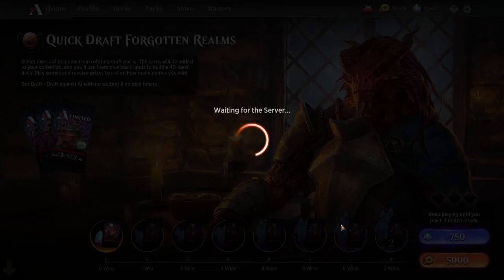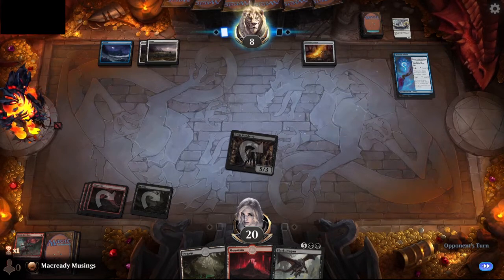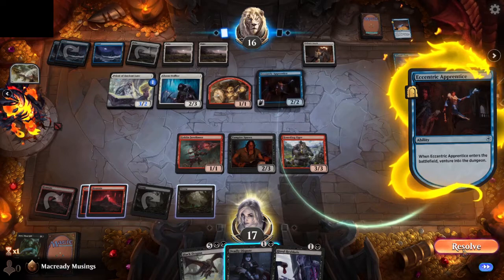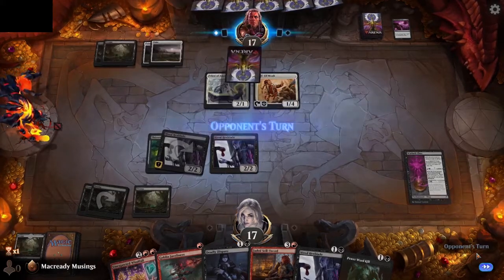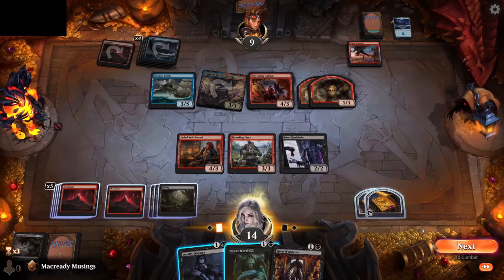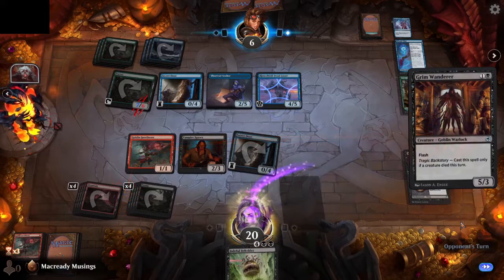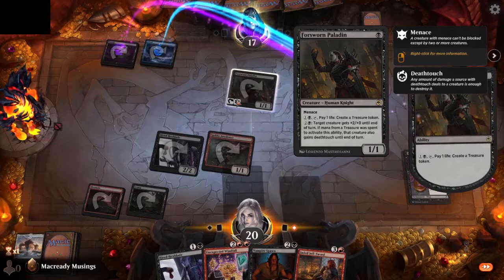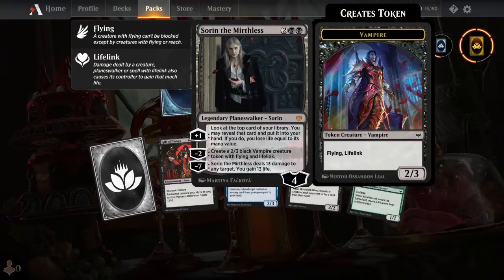Macready Musings Draft 02: Adventures In The Forgotten Realms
After the lovely feedback on my previous drafting video I decided to make another one.  This time we're headed off to the Forgotten Realms for an adventurous little draft.

Just like before, let me know if you would like to see more gameplay videos like this in the future. I'm always open to feedback.

Like last time, I blocked out the usernames of my opponents with some little MS Paint rectangles. Generally I think that's just good form, I think it's best to preserve the anonymity of my opponents.

The New Macready Musings logo and Banner were designed by Panley, whose work you can find

Contents
0:00:00 - Introduction
0:00:34 - Draft
0:14:47 - Gameplay